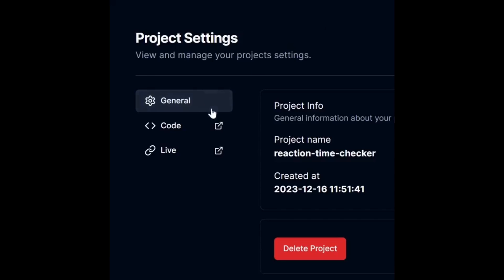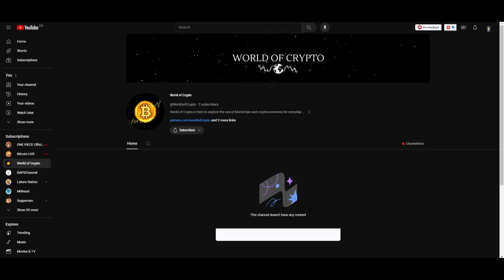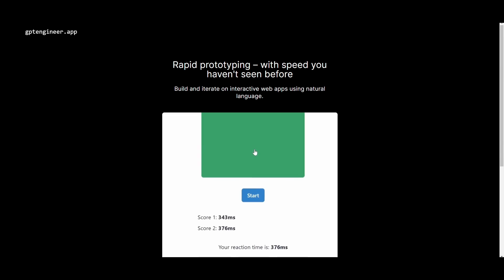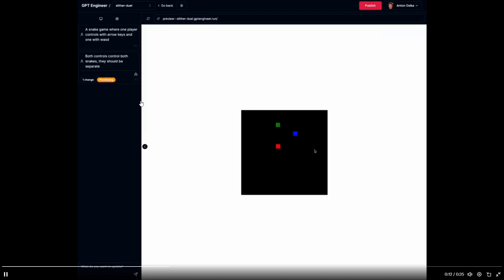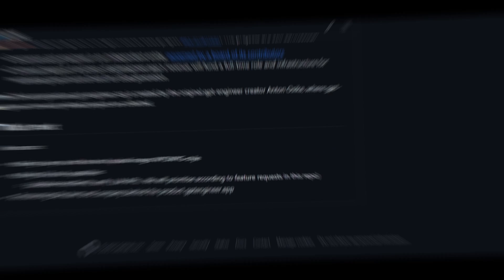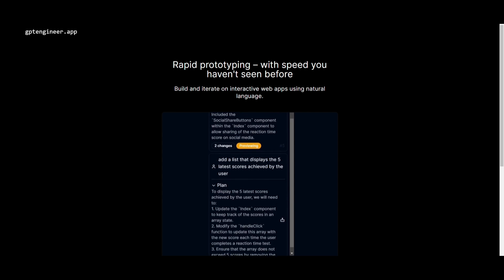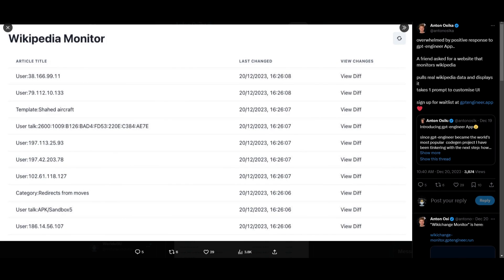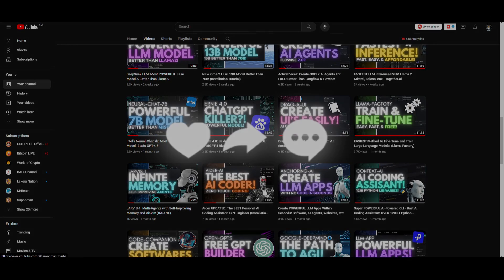NEW GPT-Engineer.APP: Create ENTIRE Apps With One Prompt! (Production Ready!)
[IMPORTANT CHANNEL UPDATE]: I have great news to you all as I will be now posting on my second channel called - I will be creating videos to explore the crypto-verse and provide you guys the best crypto advice! I will be uploading regularly on both channels so more content for you guys! Thanks so much guys, ILY!

In this video, dive deep into the realms of the gpt-engineer App and witness how it's reshaping the coding landscape. Discover how the success of gpt-engineer as a code generation powerhouse paved the way for this revolutionary application. We're on a mission to democratize coding, making it accessible and achievable for everyone, regardless of their technical background.

🔍 Key Takeaways:
- Explore the evolution of gpt-engineer from a code generation project to a user-friendly application.
- Understand the mission behind the gpt-engineer App: reducing barriers and enabling easy web app development.
- Witness a step-by-step guide on how the app simplifies the process of creating and launching web applications.
- Learn how plain English becomes the coding language, making development accessible to a broader audience.

If you're ready to embark on the coding journey with simplicity and innovation, don't forget to:
👍 Like: If you found the gpt-engineer App intriguing and promising.
🔄 Share: Spread the word and empower others to explore the world of coding with ease.